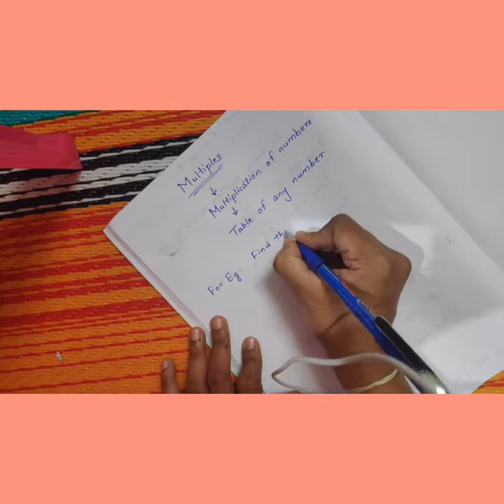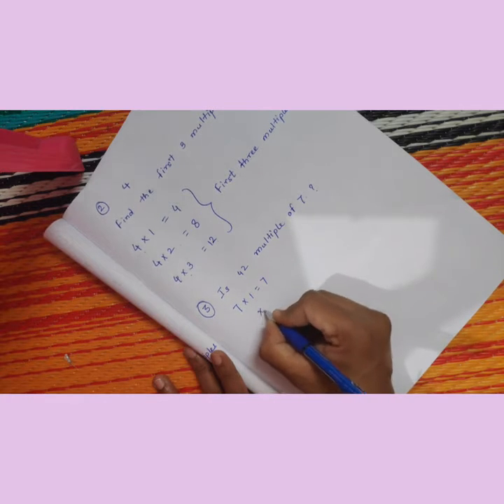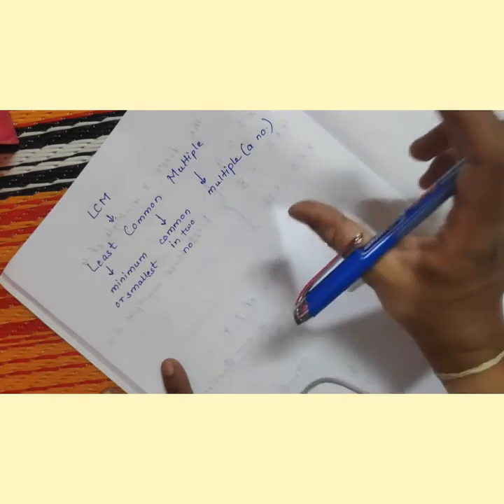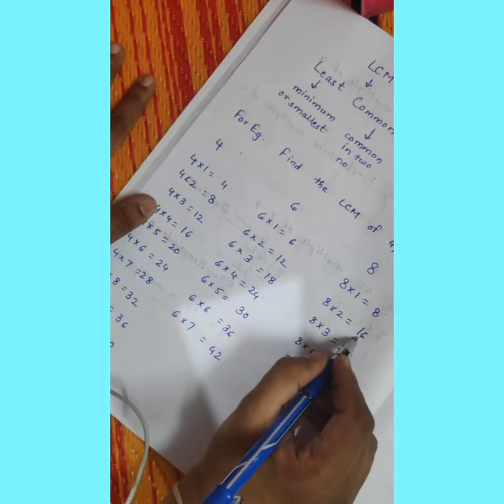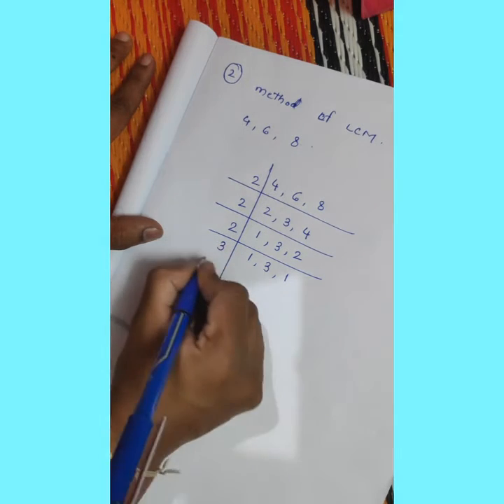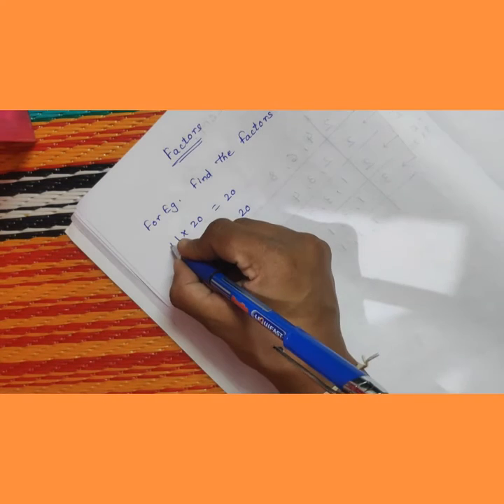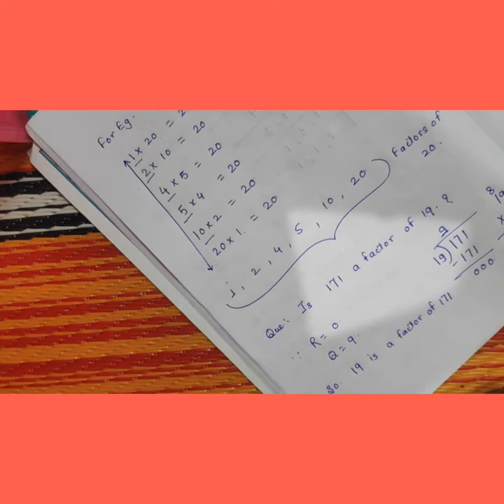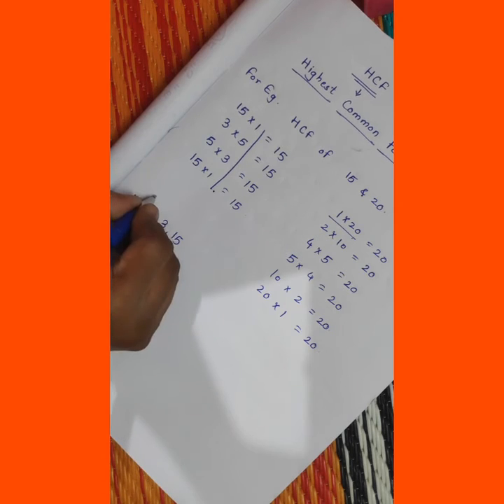LCM !! HCF !! Multiples and Factors !! Maths !! Grade 4 !!